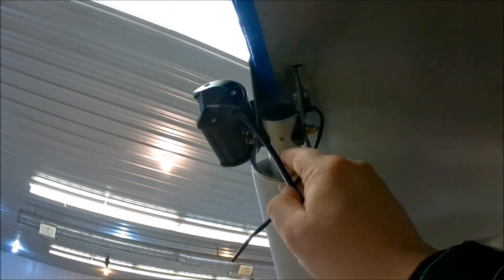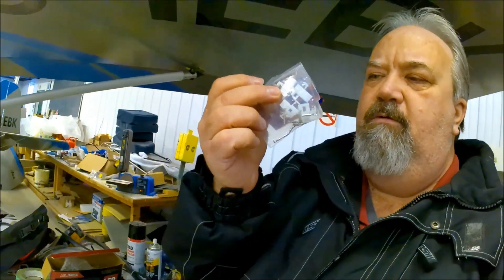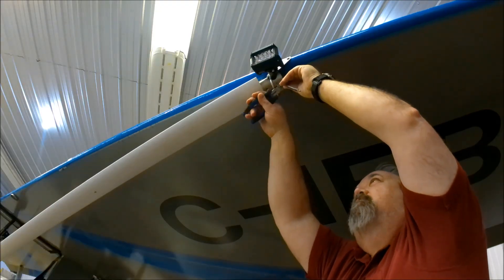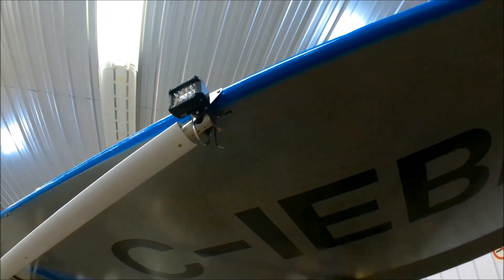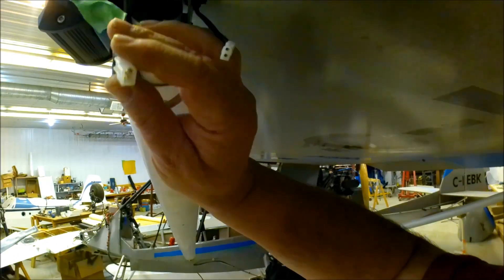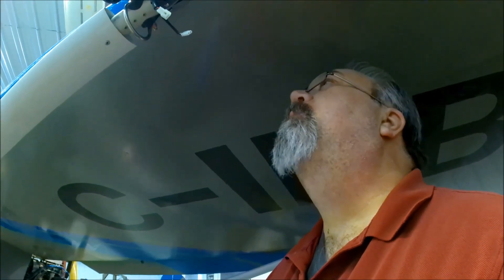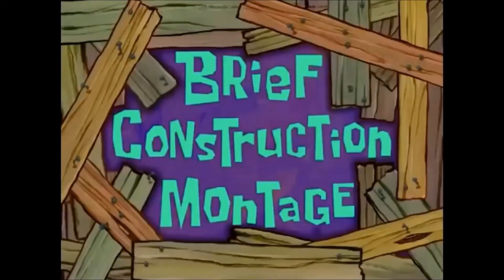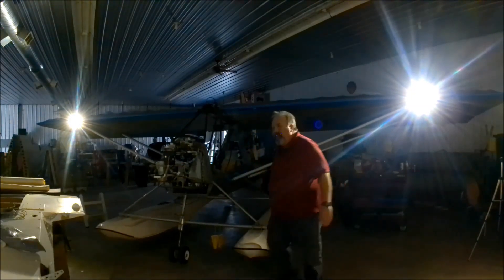EP 63 Landing Lights mounted, but Problem with the Wig Wag! Challenger 2 Ultralight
I get the lights mounted, but when I activate the Wig Wag, I find that I forgot something very important.